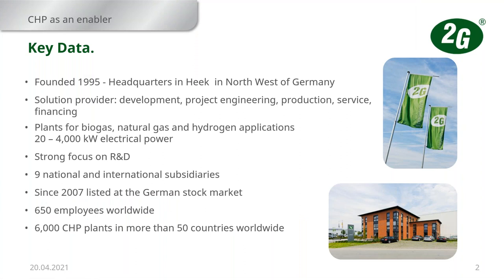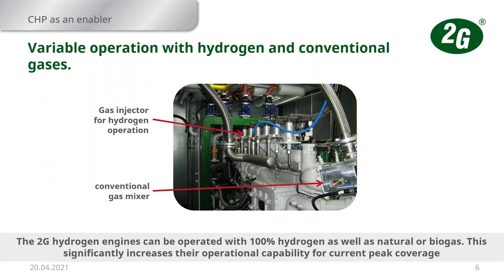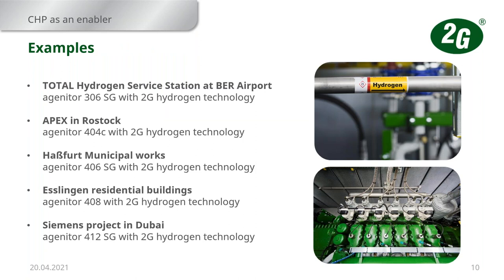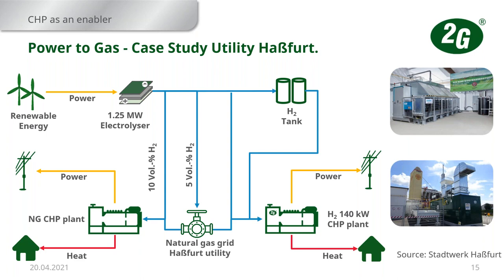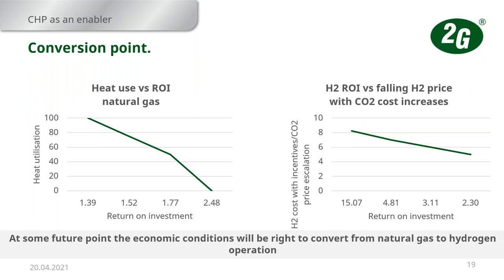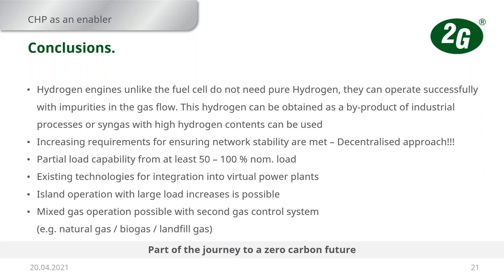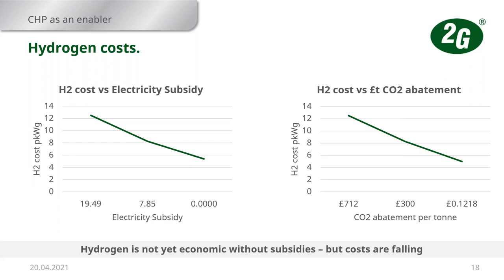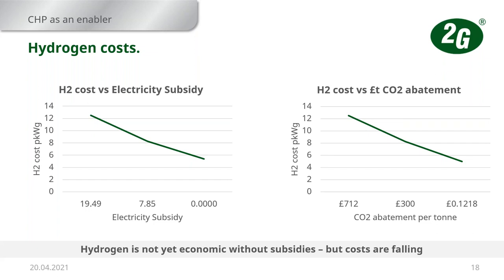CIBSE Certification Hydrogen CHP Webinar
This webinar focuses on the development 2G Energy has done over eight years running CHPs with 100% hydrogen.
It covers the technical changes they have made to the engine design to enable hydrogen running as well as the projects that they have delivered, and the sources of the hydrogen and environment benefits from fuel switching are also covered.

Speaker
Martin Kenzie, Sales Manager, 2G Energy

Graduated Liverpool University ( JMU ) with a degree in electronics with specialism in power systems back in 1991. 2G Energy UK Sales Manager focusing on the hydrogen scaling up of the UK market and the fuel switching for engines.
Previously working for multi-national corporations and the big 6 energy firms. Worked on power generation projects for over 25 years across the globe covering everything from small scale generation to energy from waste projects. Having worked with many renewable technologies and renewable fuels from biogas, biodiesels, and pure plant oil. An advocate for hydrogen and the role it can have in decarbonising our workplaces and homes.